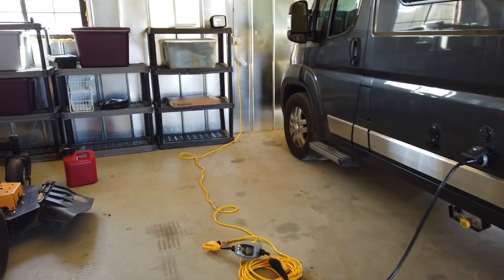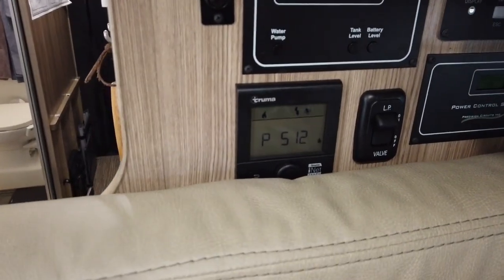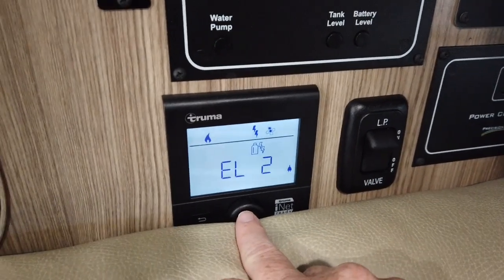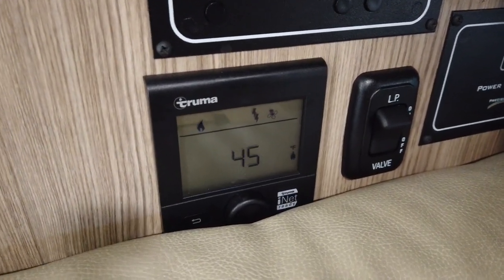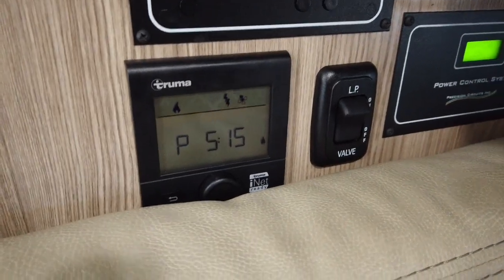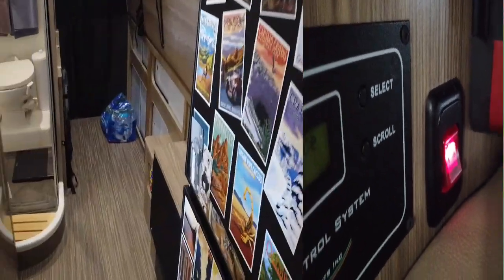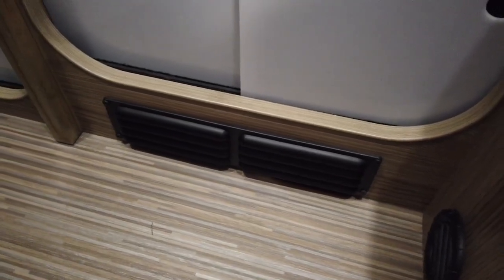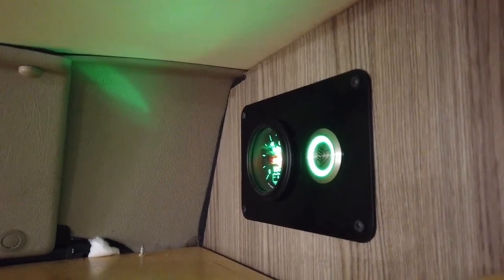Storing My 2020 WINNEBAGO TRAVATO GL in the WINTER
Lucille the Van is in "cold storage" for a while down here in Texas. And while it doesn't get cold enough to winterize I do take certain precautions to keep her water lines and tanks safe from the dropping temperatures. Important to protect your rig!

My channel is all about my journey from wannabe to solo female full-timer in a Class B RV.